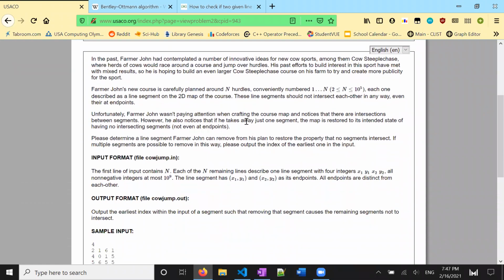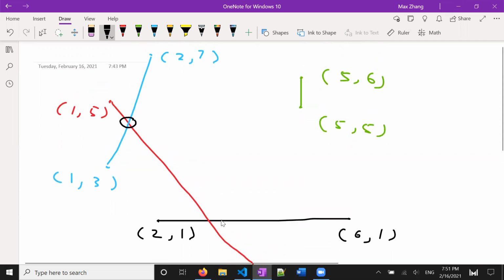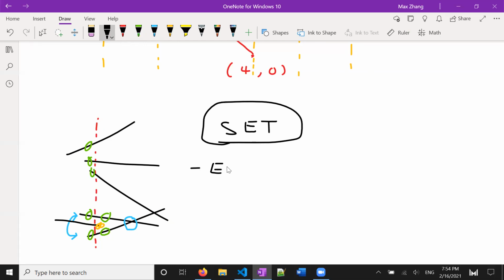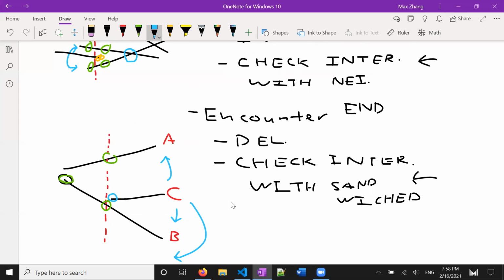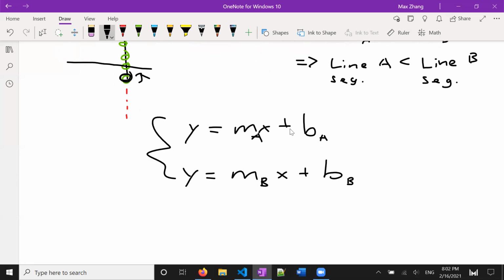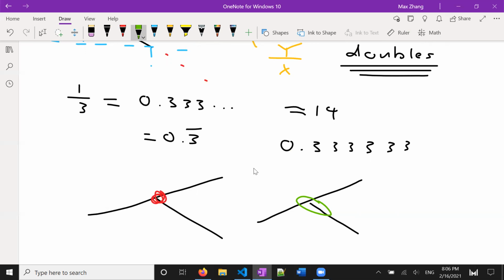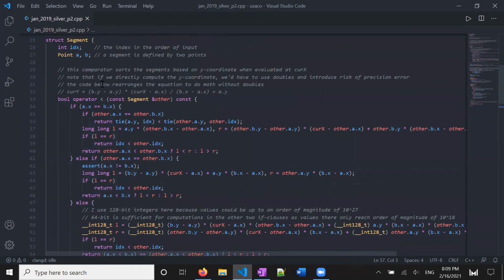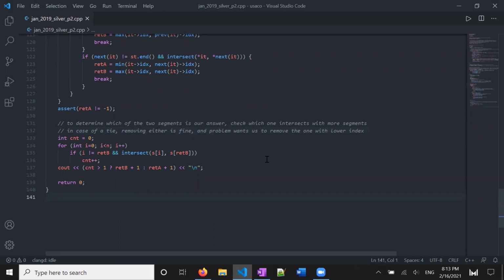USACO Silver Jan 2019 - "2. Cow Steeplechase II"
USACO Silver Jan 2019 Contest
Problem: "Spaced Out"